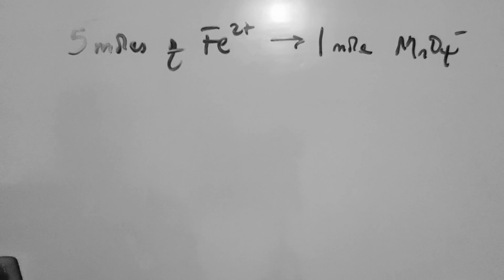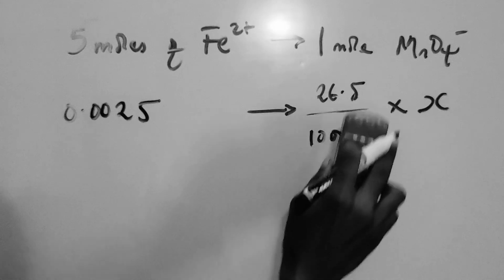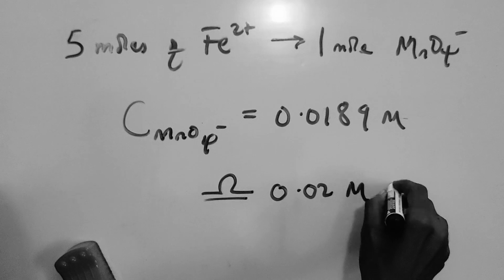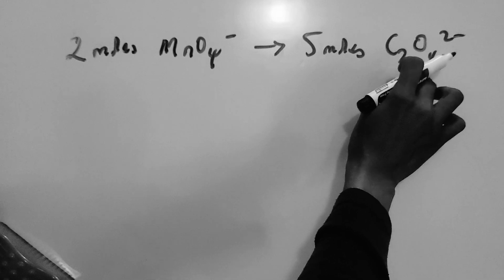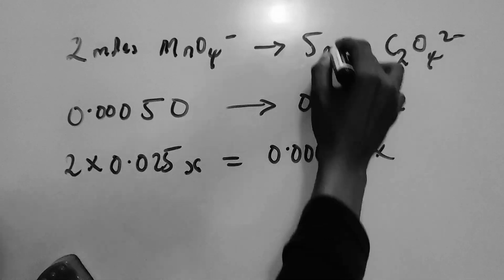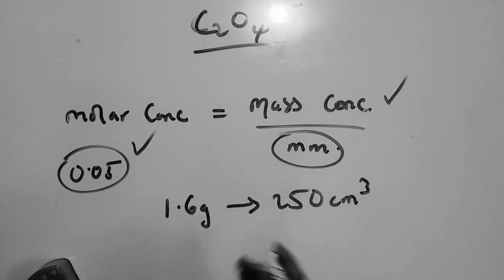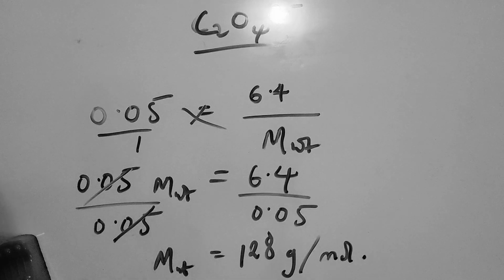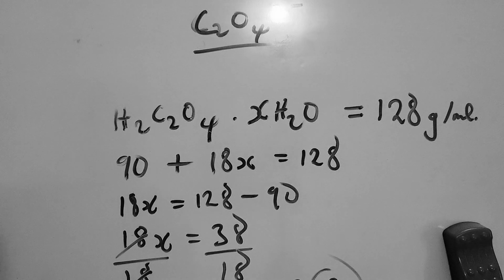Determination of molar mass of oxalic acid using permanganate solution